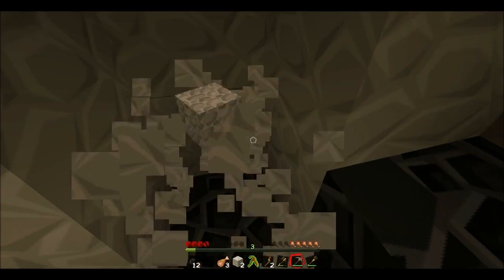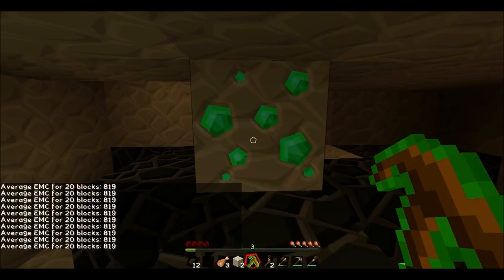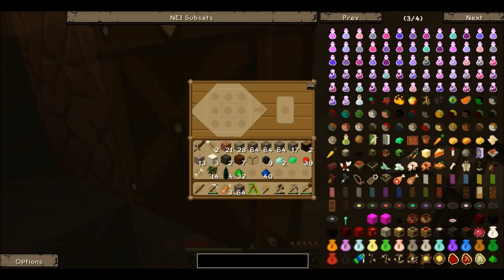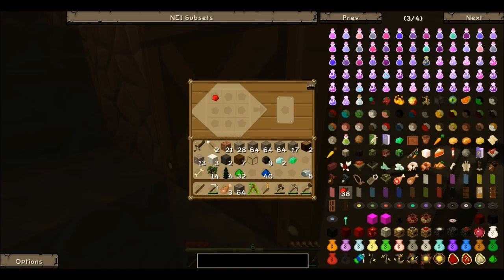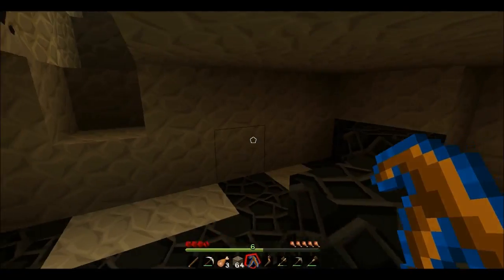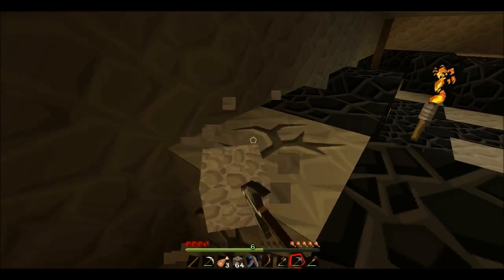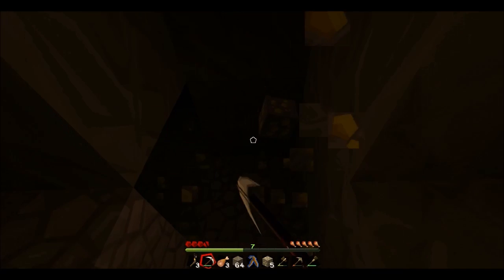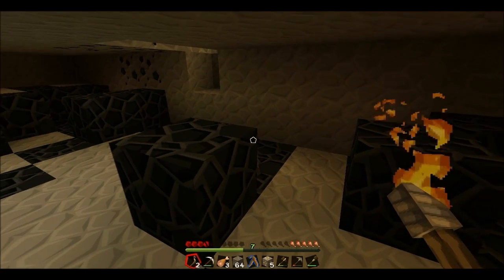Minecraft Pt 4